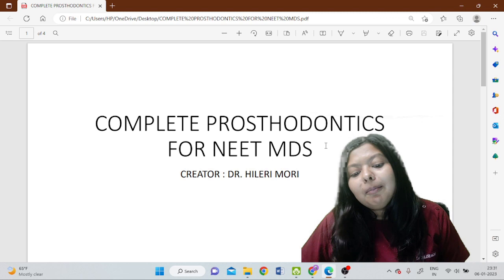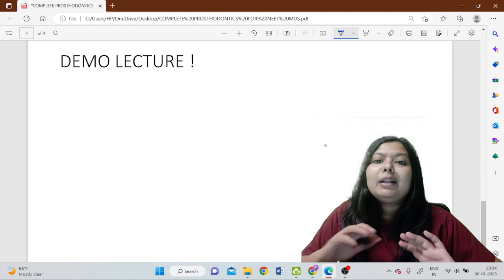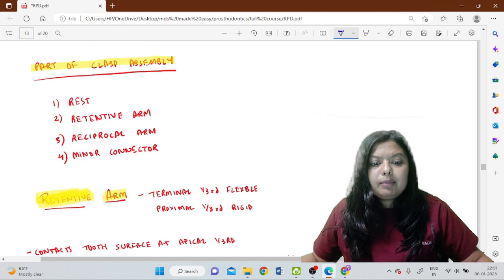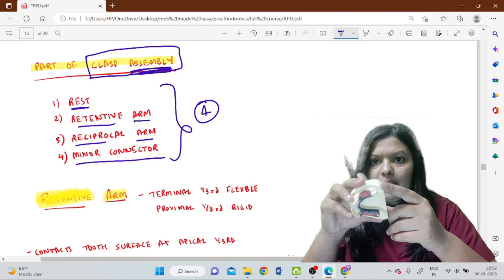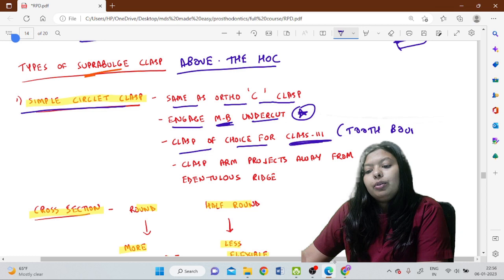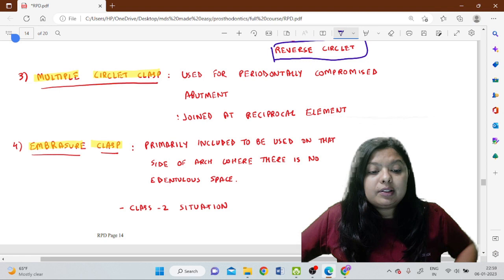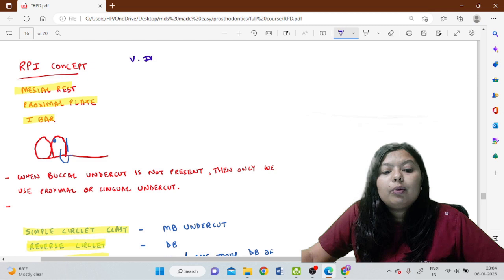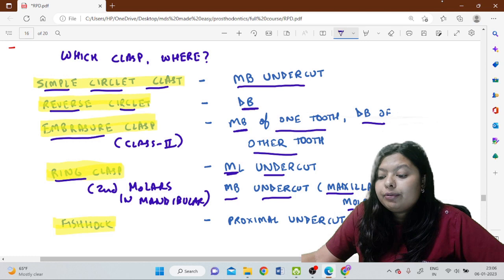RPD PART 5 ( DIRECT RETAINERS)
To get the notes of my video lecture and latest updates, join my telegram group today!